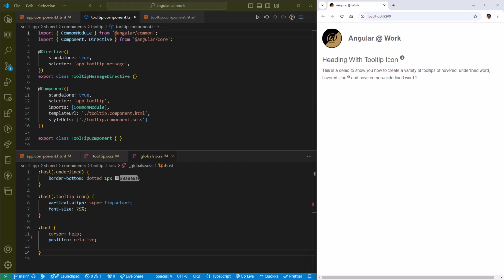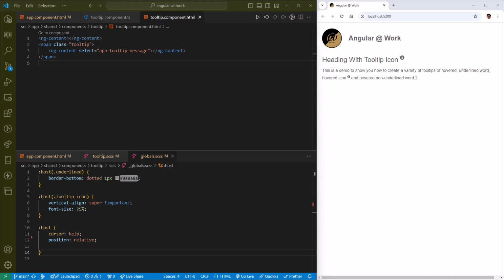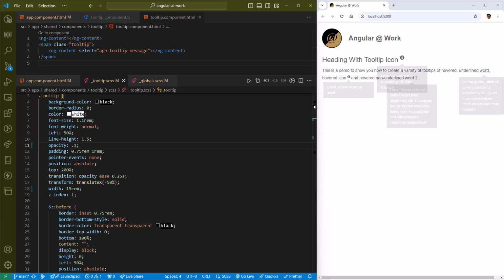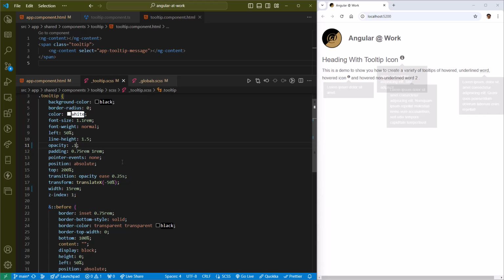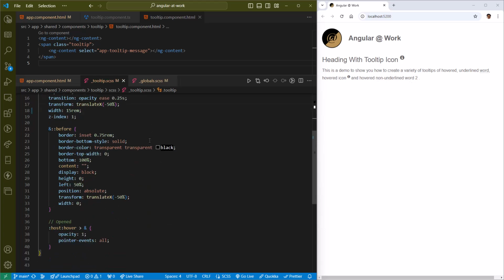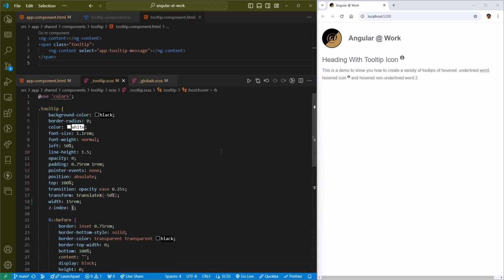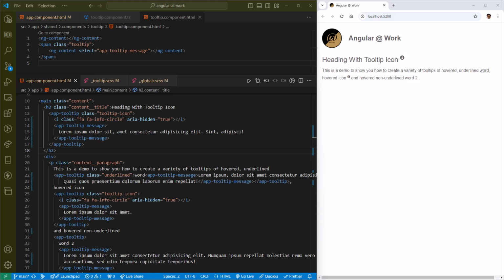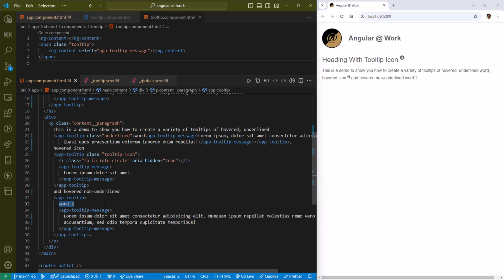How to Create a Custom Tooltip Component in Angular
Create a custom tooltip control using Angular

Using starter code you can access from a GitHub repository, this step-by-step tutorial shows you how you can build upon the starter code to create your own custom Angular tooltip control.  The video aims to help developers create a fully functional and customizable tooltip control without relying on third-party libraries.  To create this customizable component, we use several Angular features, including:
Standalone Components
Directives
Templates
Content Projection
CSS

00:00 Introduction
00:10 See the 3 variations of the tooltip
01:27 Walkthrough of the starter code
03:44 How to customize the tooltip using CSS property settings
12:20 How to use the tooltip in your templates